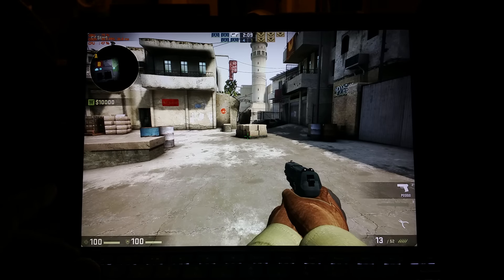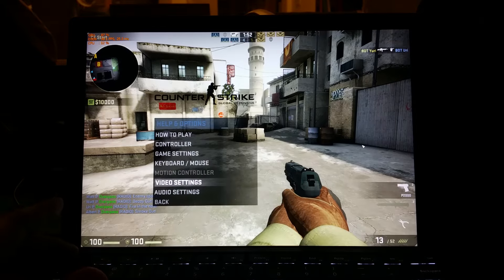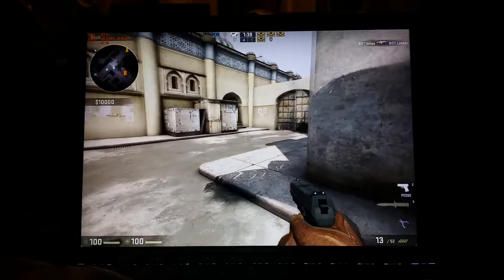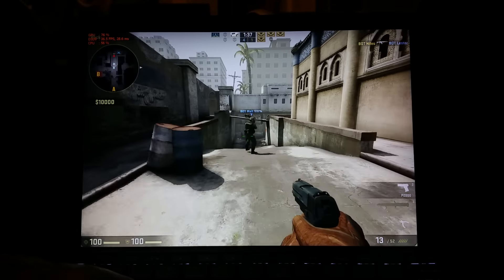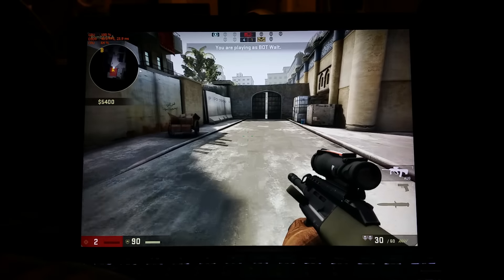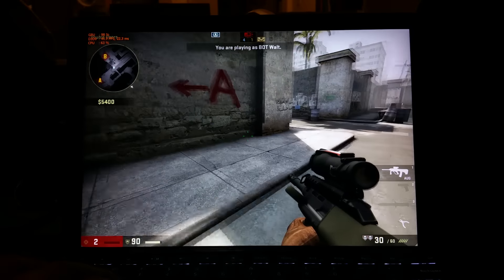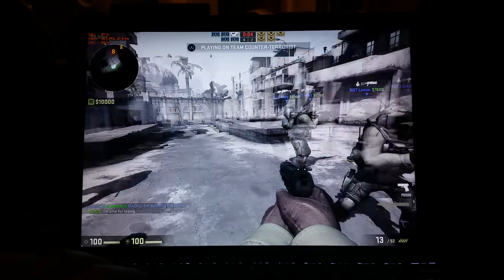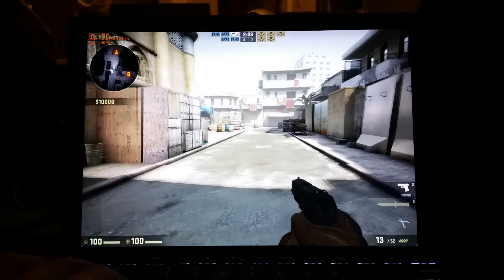Counterstrike (cs go) on Surface Pro 4 i7 8gb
Gaming on the Surface Pro 4 - counterstrike global offensive

all settings same as the i5 video

resolution: 2736x1824
settings: low to medium
fps: 40 average

My Gear:

Surface Pro 4
Surface pro 4 Hex sleeve

Thanks!

Josher